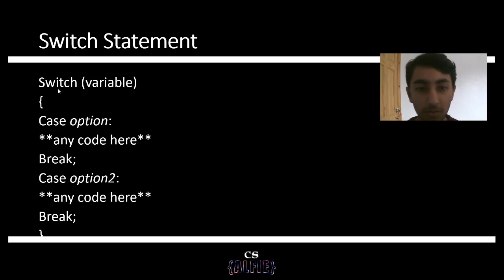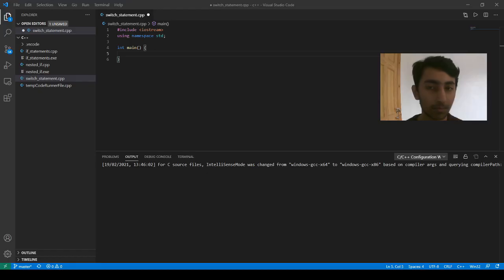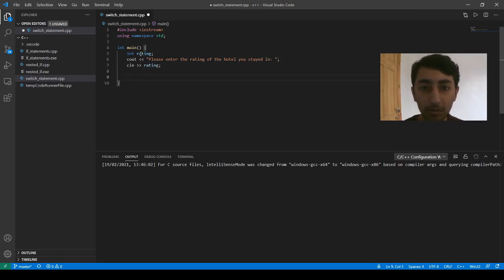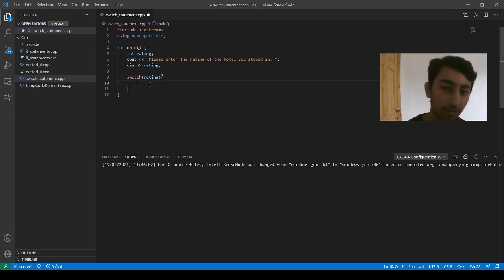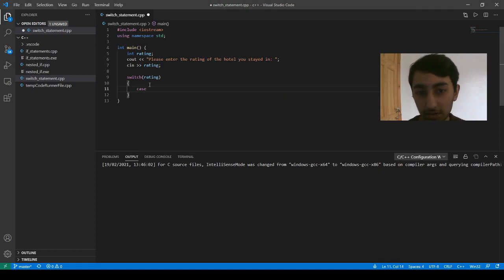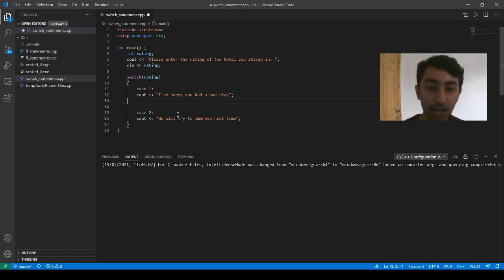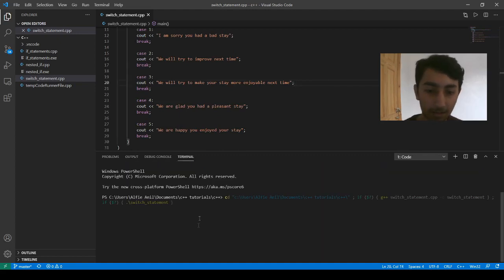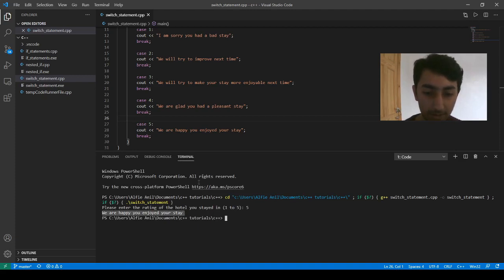C++ Programming Course | Video 4.4 | Switch Statements